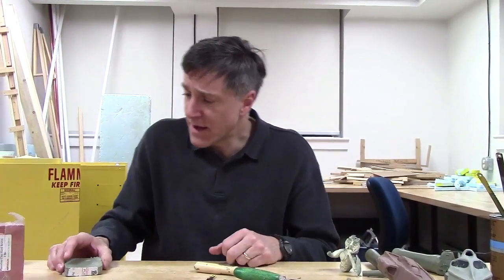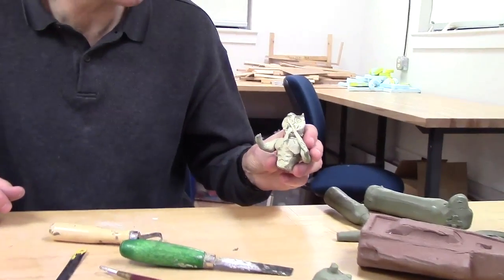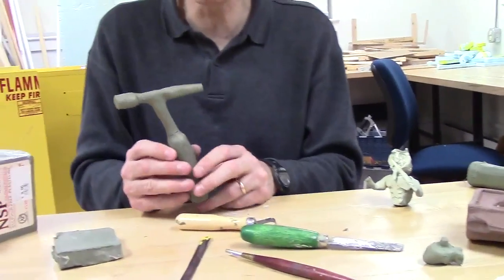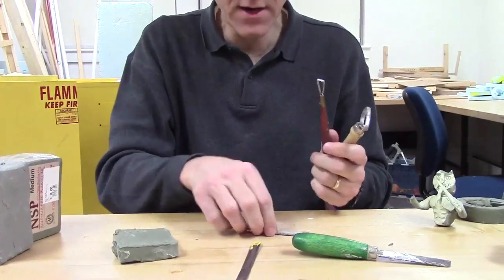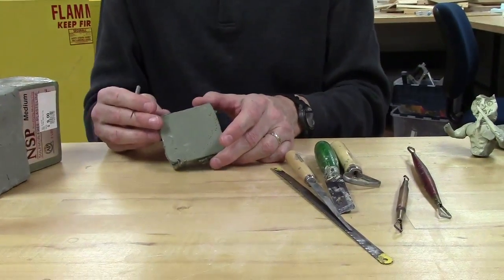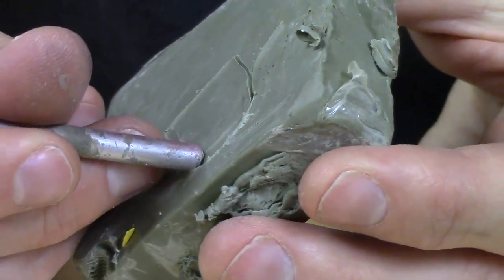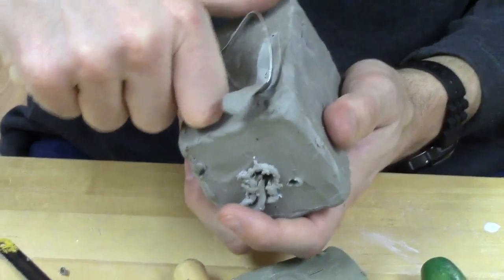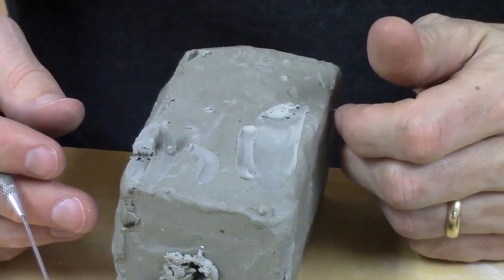Clay Sculpting Techniques for Inventors and Designers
Modeling with clay.
Dr. Thomas Ask, professor of industrial design
Topic 15
Using Plasteline, loop tools, armature wire etc.